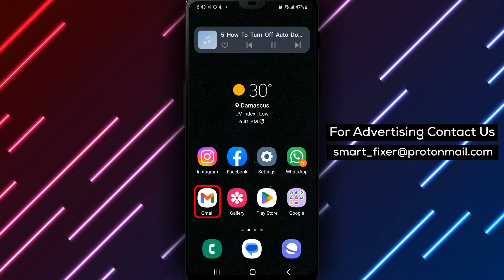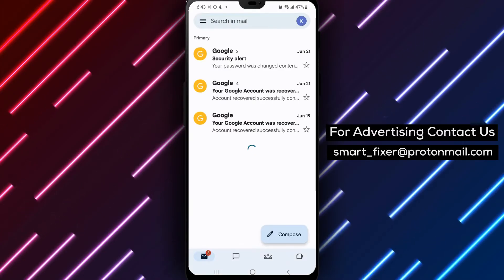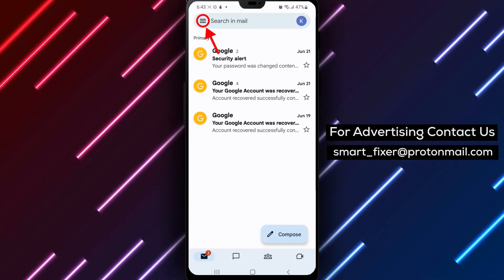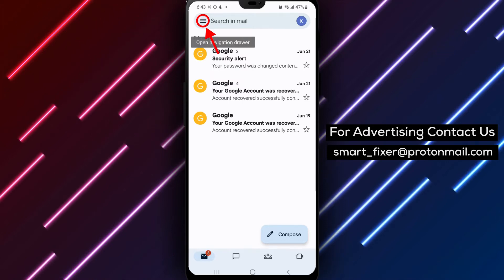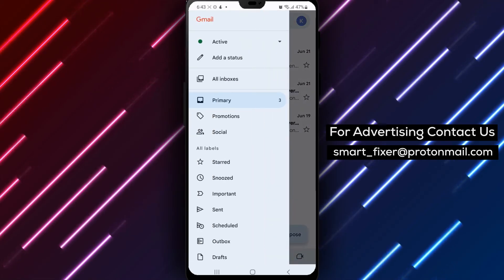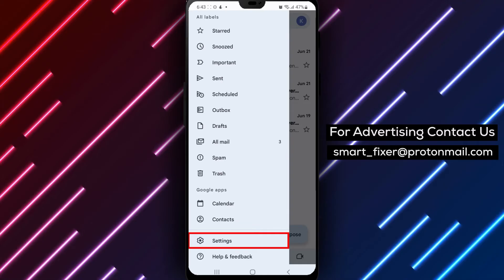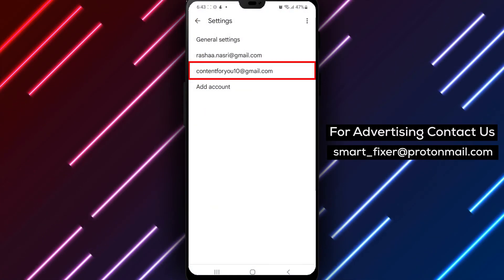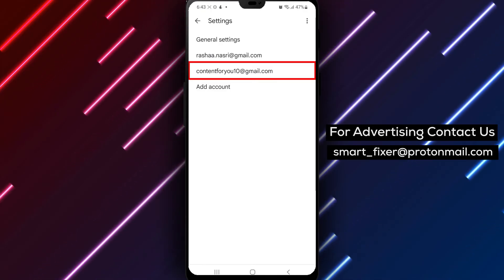How To Turn Off Auto Download Attachment In Gmail On Android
Learn how to turn off auto-download attachment in Gmail on your Android device with these simple steps:
1. Open the Gmail app on your Android phone or tablet.
2. Tap the menu button in the top left corner of the app screen.
3. Scroll down to the bottom of the menu and tap on the settings option.
4. Choose the account that you want to manage.
5. Scroll down to the download attachment option and tap on it to uncheck it.

By following these steps, you can save storage space on your device and keep it running smoothly. You can always download attachments manually by tapping on them in your emails.

At our channel, we're dedicated to providing helpful tech tips and tutorials like this one.